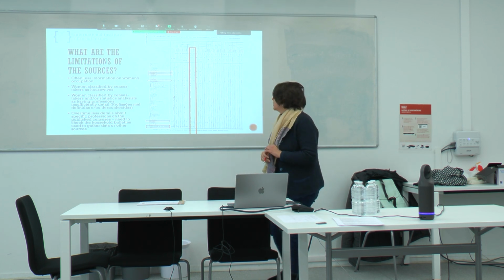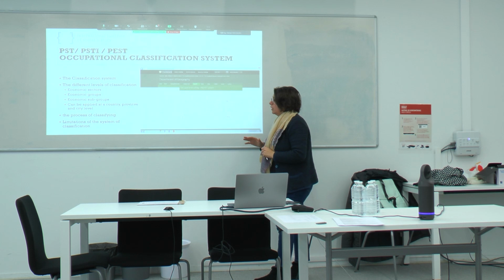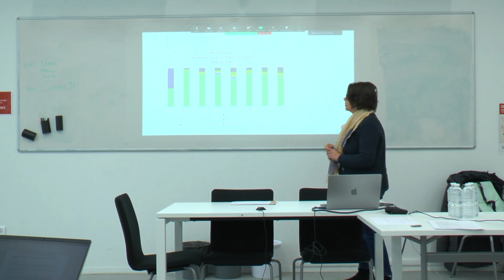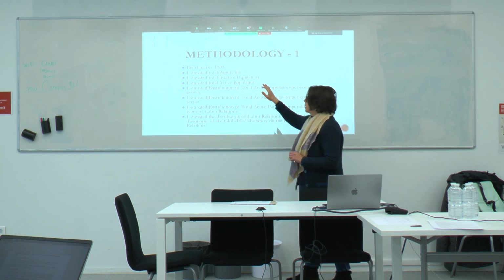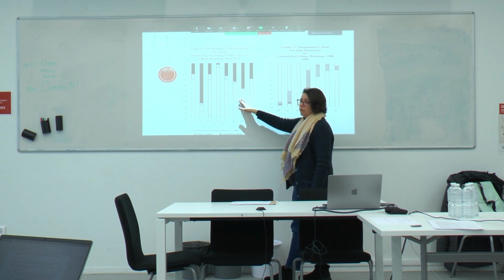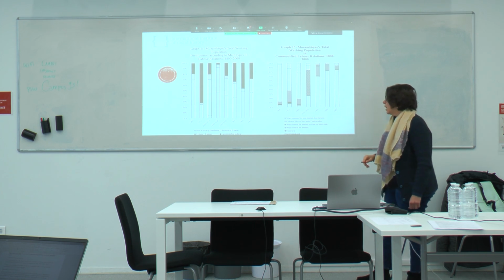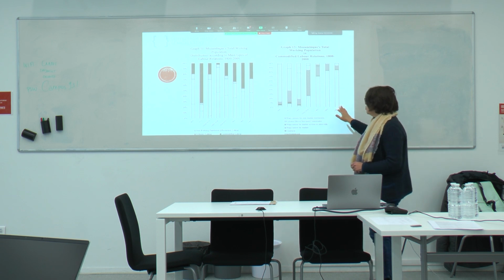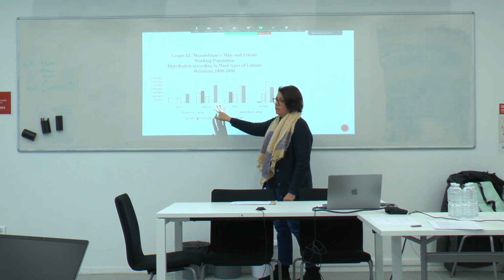Filipa Ribeiro da Silva - Searching for African Women’s Urban Occupations in Colonial Censuses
In this presentation Filipa Ribeiro da Silva will address the following questions: i) how can we use colonial censuses to study women’s urban occupations? ii) what are possible alternative sources to complement or replace colonial censuses? and iii) how can we classify urban occupations? To tackle these lines of enquiry, Filipa Ribeiro da Silva will discuss the potential and limitation of European colonial censuses for the study of urban occupations of African women, from the late nineteenth to the last quarter of the twentieth century. In addition, she will be looking into some alternative source to complement information on colonial censuses, or to fill gaps in periods when censuses were not carried out by colonial authorities or by African governments after independence. To close her talk, she will also discuss some of the most used systems of occupational classification, pointing how their strengths and weaknesses. While doing so, she will pay special attention to their application to examining gender variations in occupational structures over time and classification of female urban occupations. Most of the data that she will be presenting and discussing will
be drawn from Portuguese colonial censuses done over the twentieth century given her previous experience with source materials from various territories formerly under Portugal’s rule. However, comparisons with other colonial censuses and other source materials will be done whenever possible.